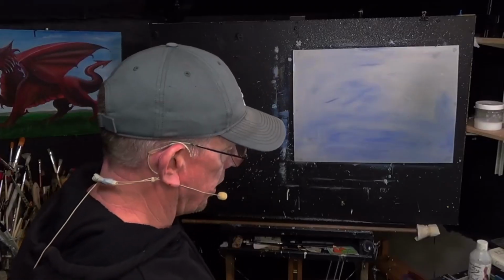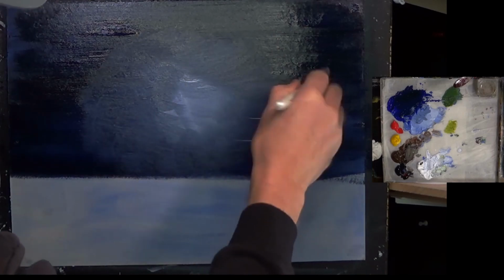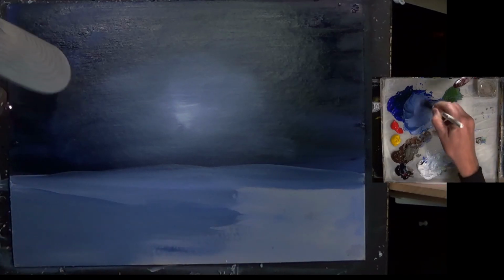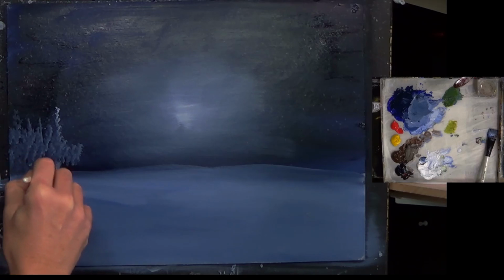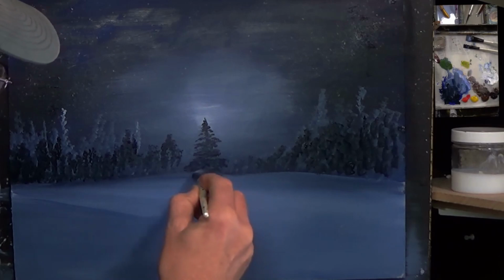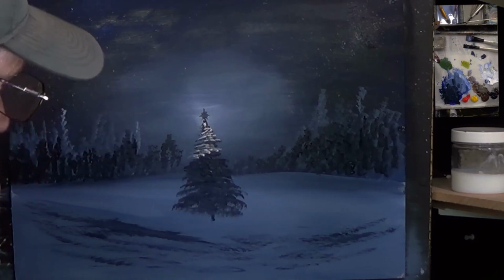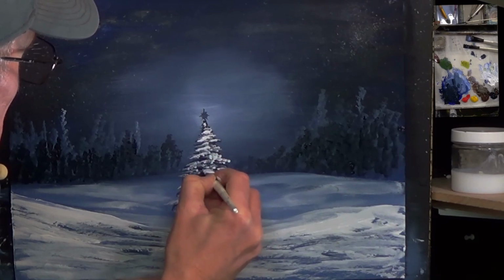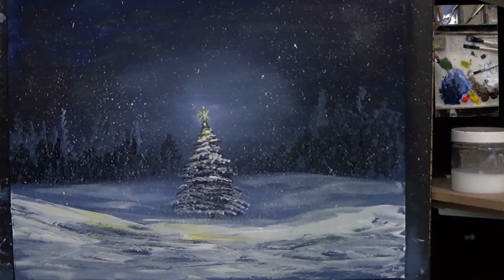How to Paint an Acrylic Christmas Tree Painting easy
xmas card Acrylic painting idea / Acrylic / Christmas Tree Winter Scene Painting This is a full step by step learn to Beginners Acrylic Paintinglet CLIVE5ART show you step by step how an easy fun decorative art project

CADMIUM RED,
ALIZARIN CRIMSON,
CADMIUM ORANGE,
DIOXAZINE PURPLE
CADMIUM YELLOW
CERULEAN BLUE,
PRUSSIAN BLUE,
PHTHALO BLUE,
ULTRAMARINE BLUE,
VANDYKE BROWN,
BURNT UMBER,
RAW SIENNA,
YELLOW OCHRE,
HOOKERS GREEN,
TITANIUM WHITE,
ZINC MIXING WHITE
MARS BLACK